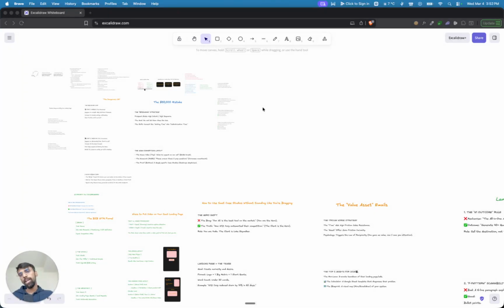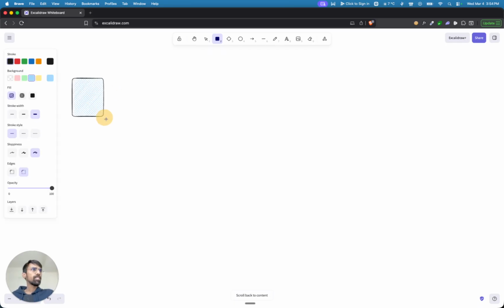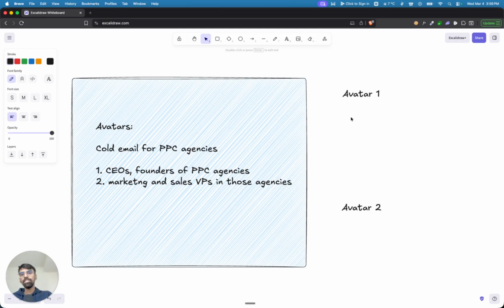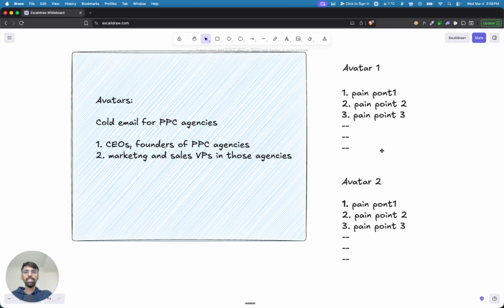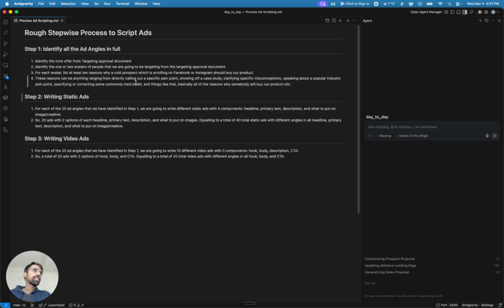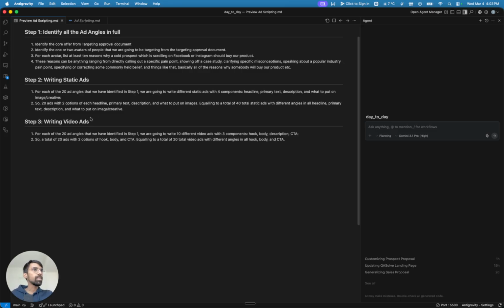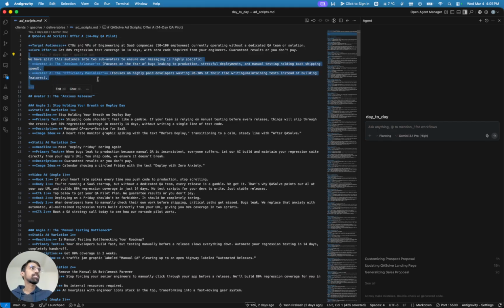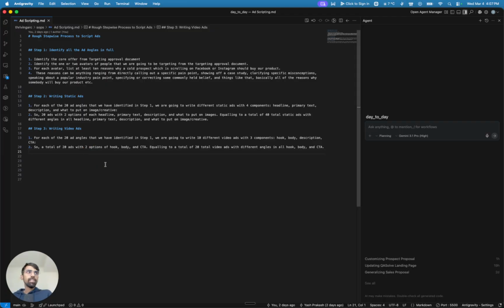How I Use Agentic Workflows In My Own Agency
Book a free strategy call with me to build your entire AI-enabled lead-generation funnel from scratch

I'm setting up this extremely useful way of doing everything from lead gen for my agency and client fulfilment.

In this video, I go over one of the main workflows I use in my agency, which is generating ad scripts for Facebook and Instagram.